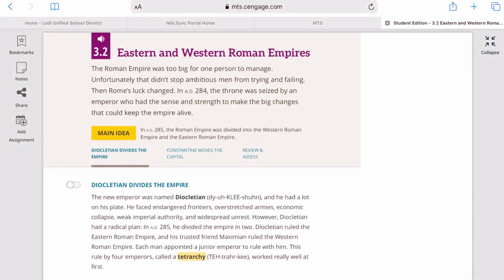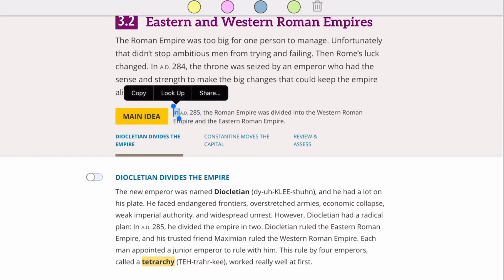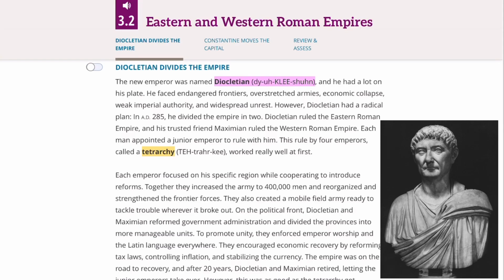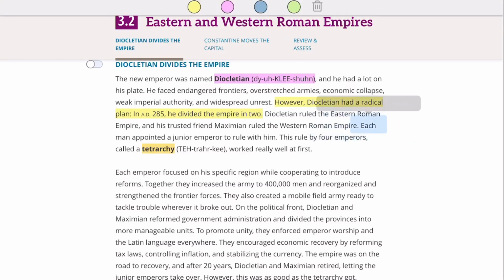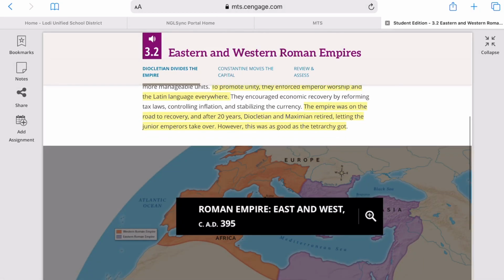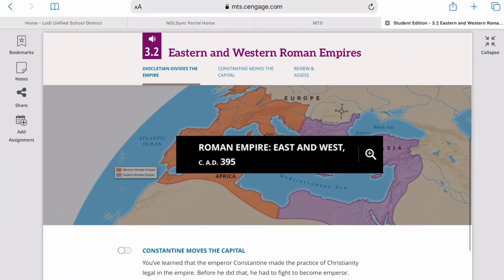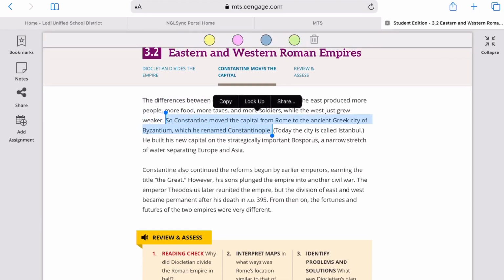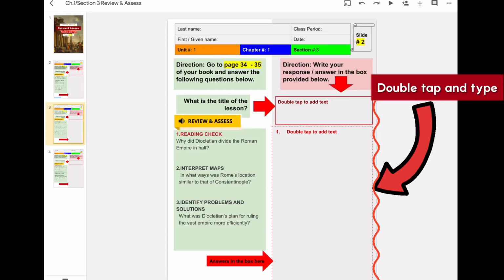Recorded Lesson - Ch.1 / Section 3.2 : Eastern and Western Roman Empires